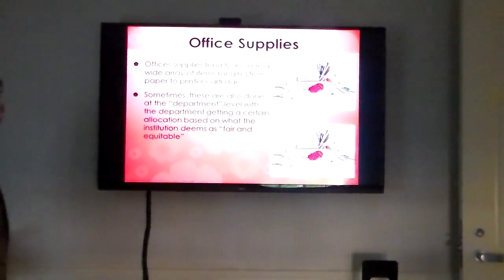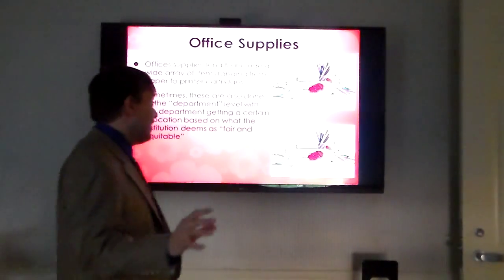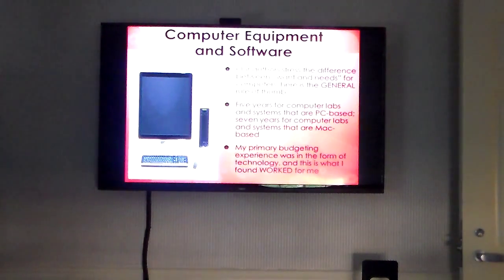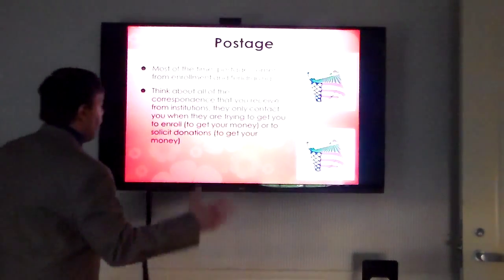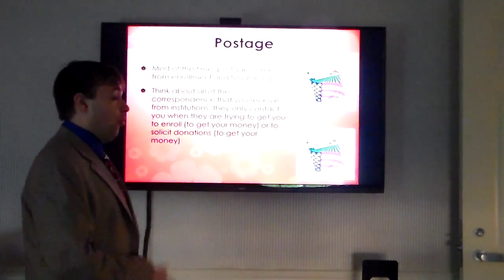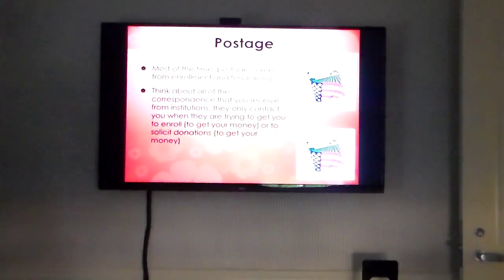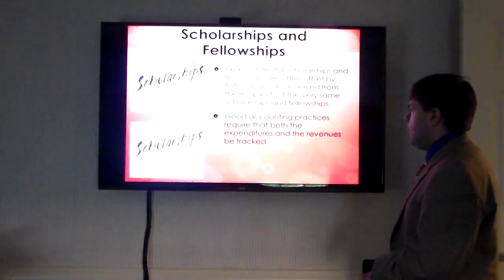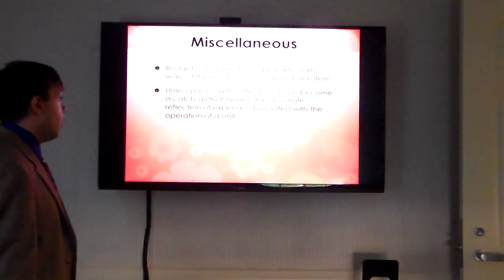EDU 7080 Ch 2 Higher Education Pt 2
This is Part 2 of the video for Chapter 1 of Budgets and Financial Management in Higher Education.